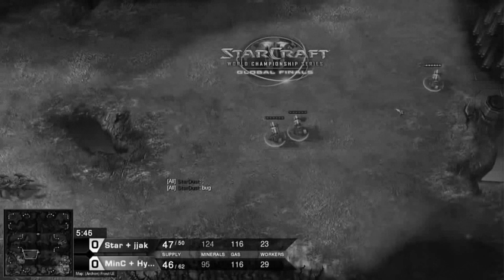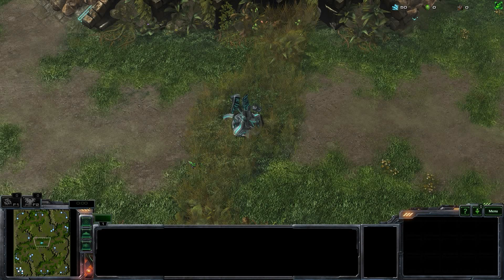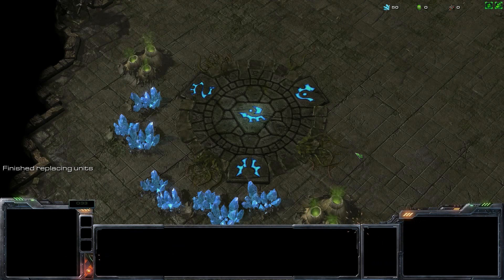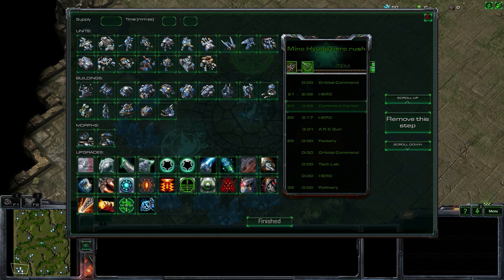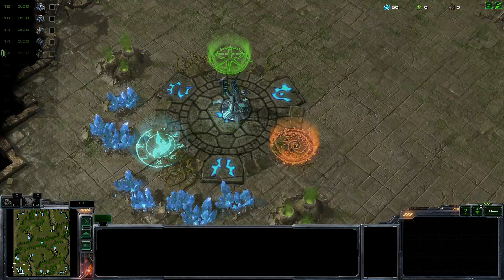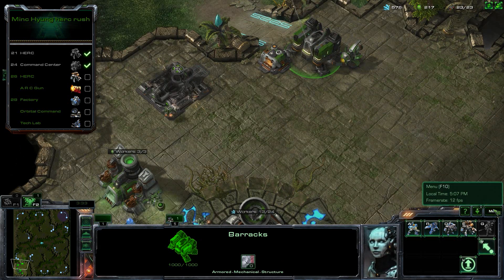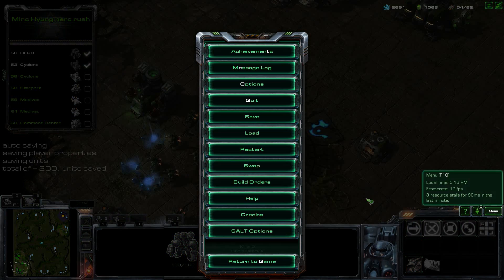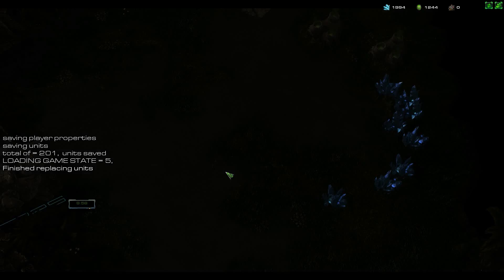using SALT with LOTV mod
A demo of how to use SALT and how to add an extension mod to the map (Such as the LOTV mod)

PLEASE NOTE:
SALT is no longer an extension mod. I will be removing it from the extension mod list once I get word out. I advize against using it. Instead go through custom games as I showed here.

The LOTV extension mod I showed here is an example. The final product will be called LOTV custom. I did not make it.

Sincerely,
Turtles.